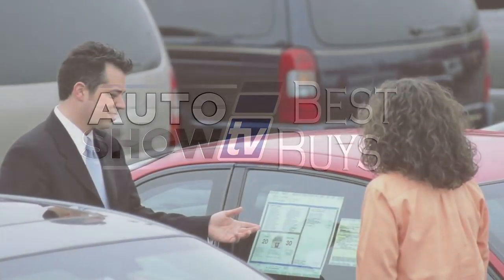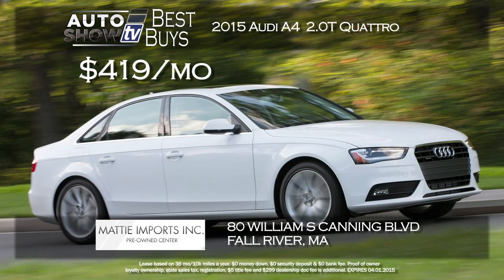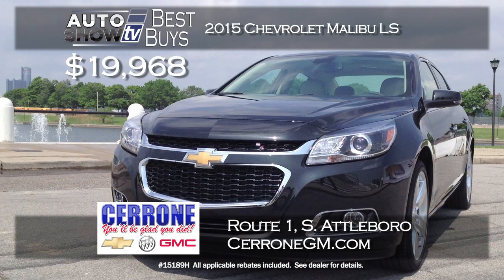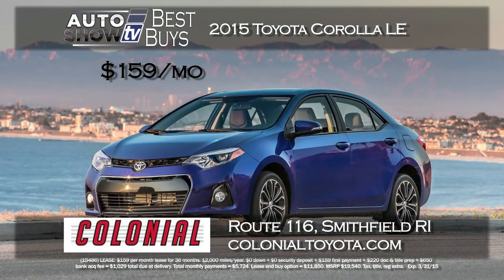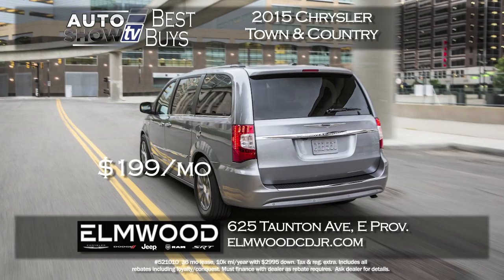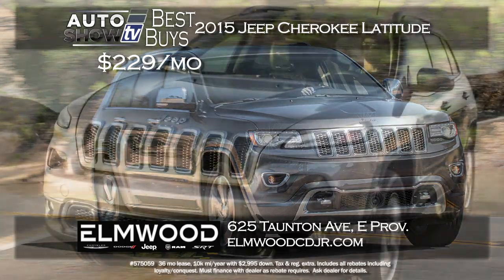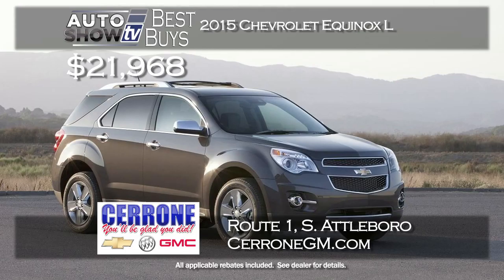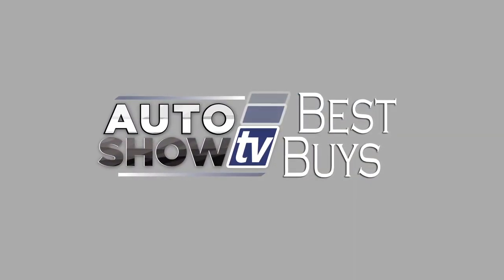BEST BUYS 0315